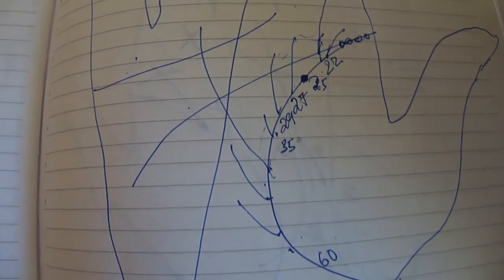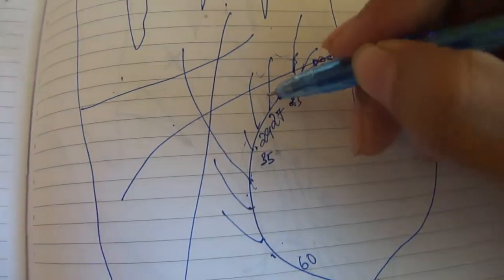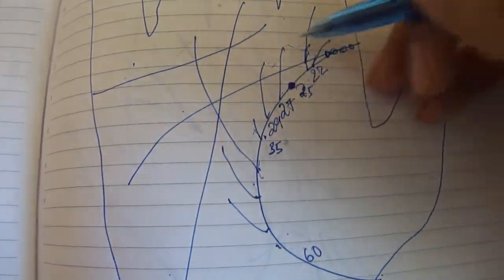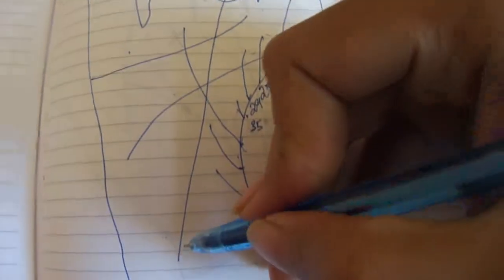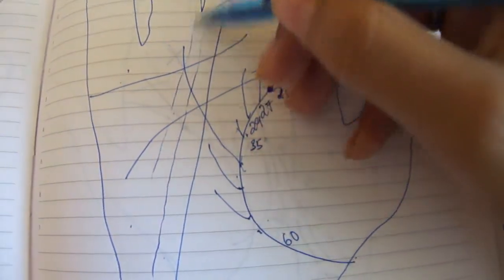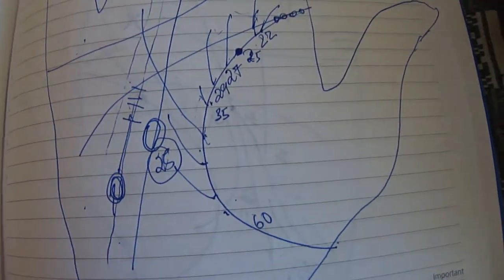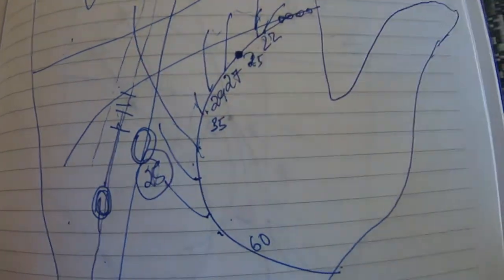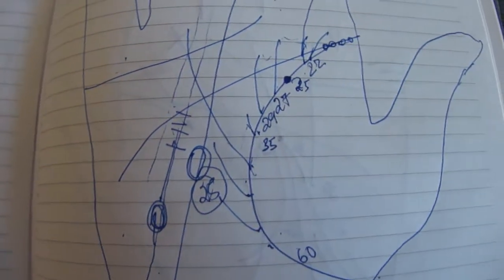fate line/ offshoots few points palmistry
Please do not take these analysis too seriously. It is only done to guide people. The analysis is based on the present information available on the subject.